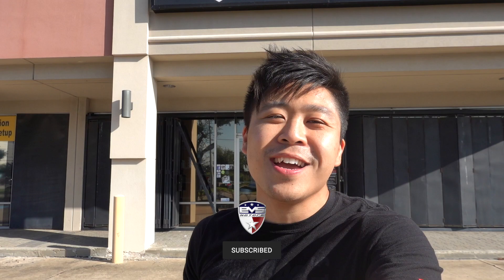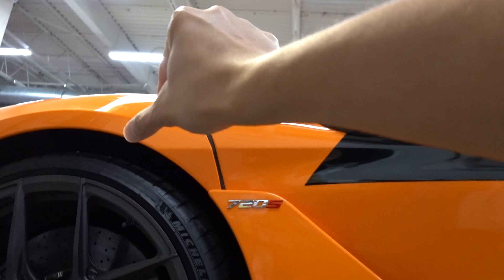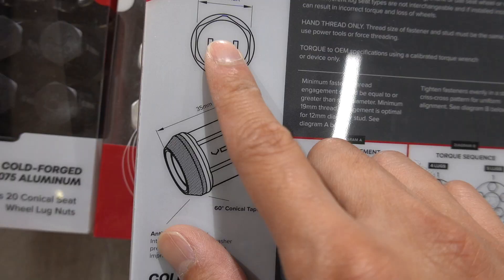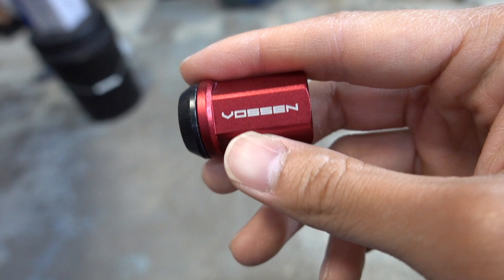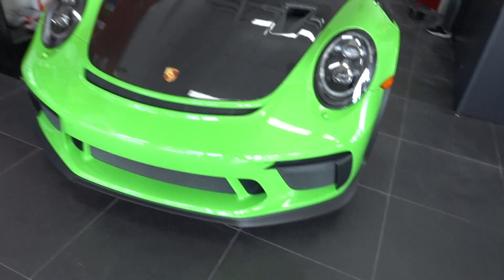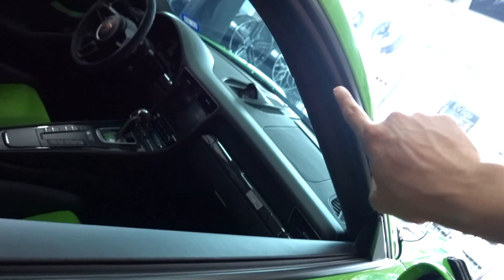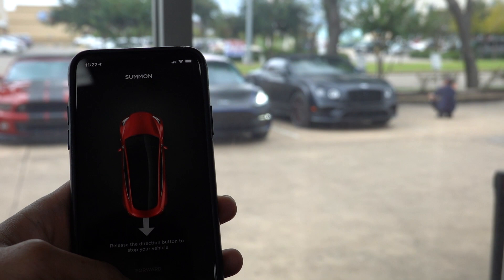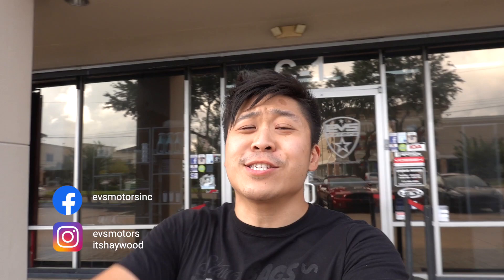My Tesla Scared Away a Robber??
What was he trying to do? Thank God for Tesla Summon feature!

PARTNERED BRANDS:
ClearGuard Nano
Satin Guard
Spectra Photosync
Ceraluxe Quantum Ceramic
Ceramic Coating
Vossen Wheels
Vorsteiner
Velos Designwerks
1221 Wheels
Brixton Forged
ADV.1 Wheels
Prior Design
Frequency Intelligent
Novitec
TechArt
Addictive Desert Designs
Toyo Tires
Renntech
Sharkwerks
Escort Radar
and more!
12320 Bellaire Blvd
Suite C-1

10:00 AM - 6:00 PM